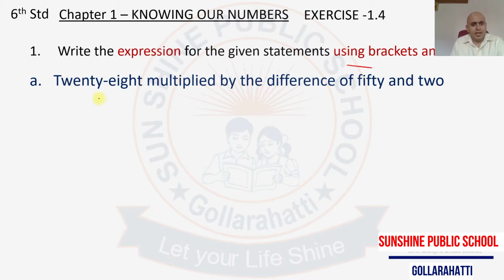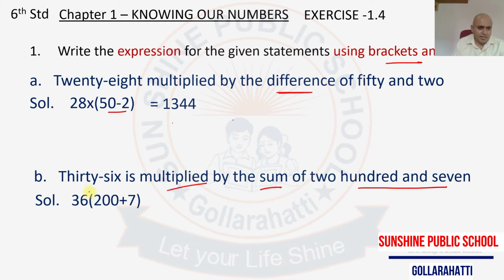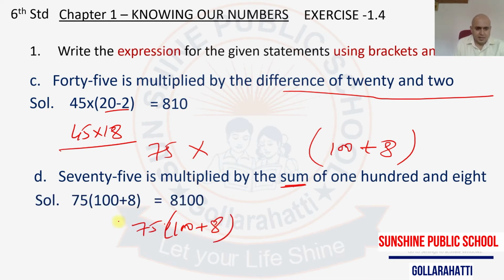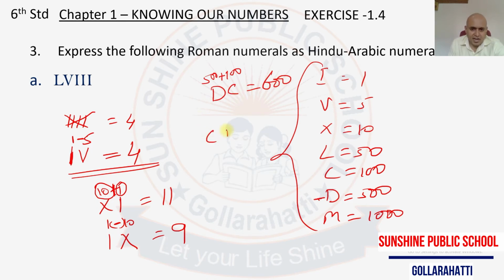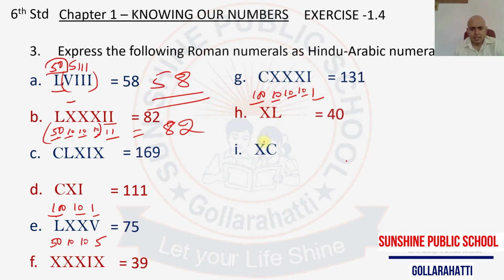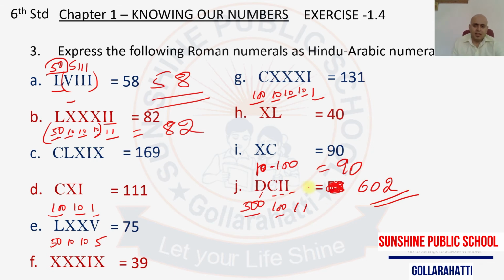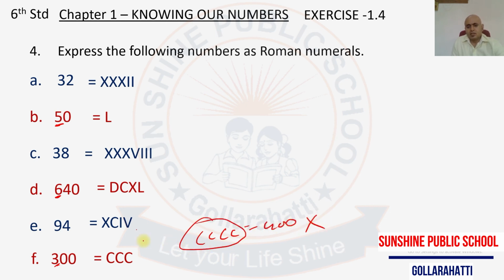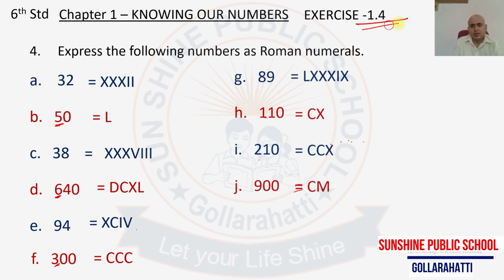6th maths part 4 exercise 1.4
6th maths part 4 exercise 1.4